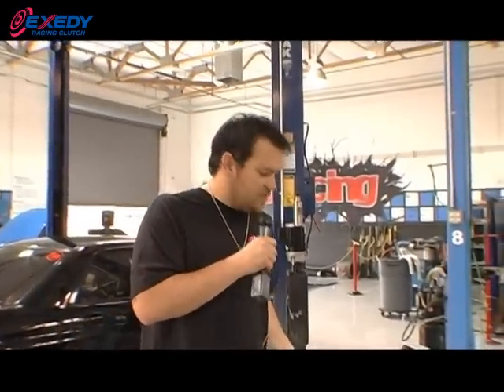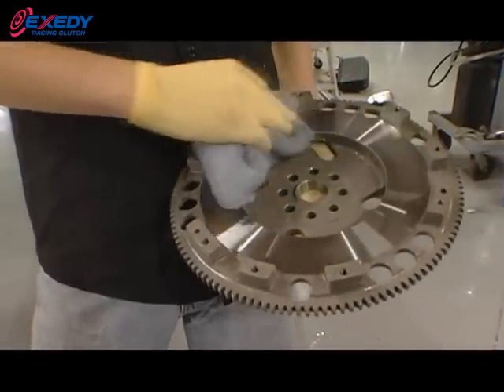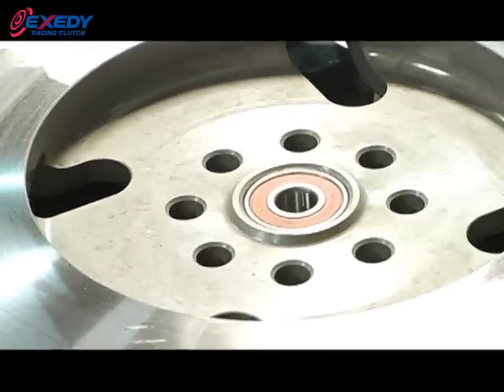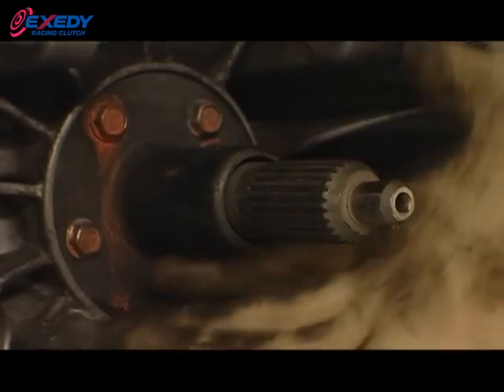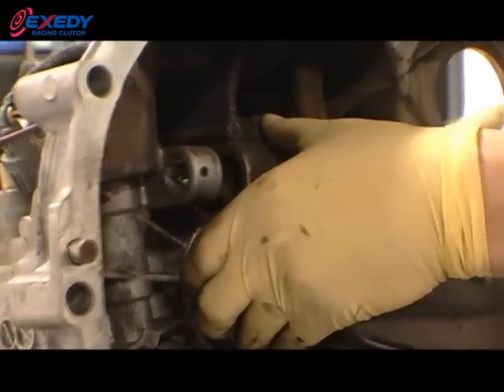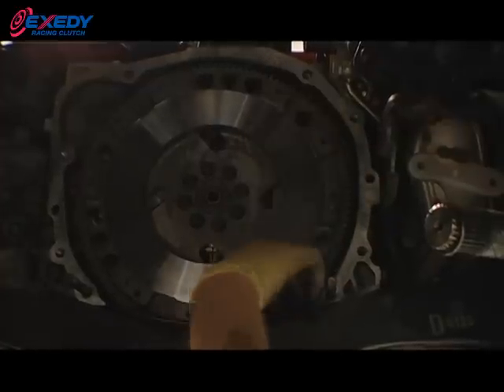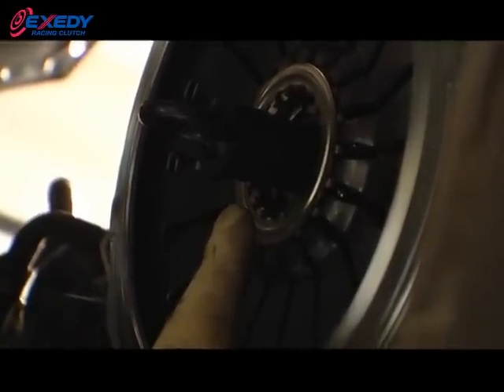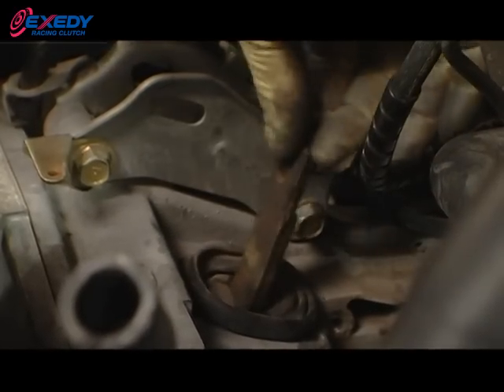EXEDY Tech - Stage 1 Clutch Installation Subaru WRX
| This video is an overview of EXEDY Stage 1 clutch installation.  The lucky recipient is a sweet Subaru in need of EXEDY lovin'.